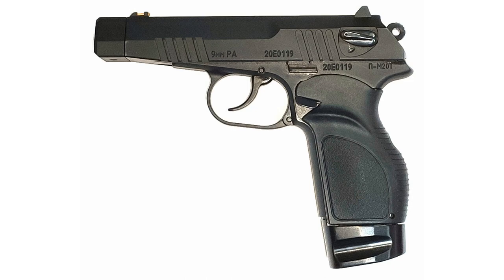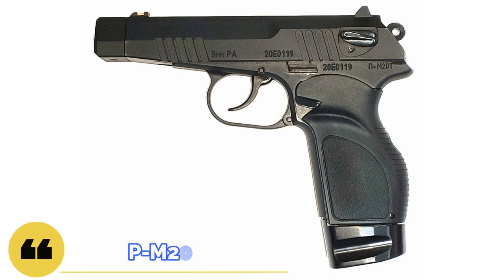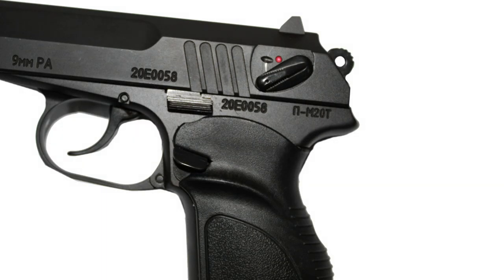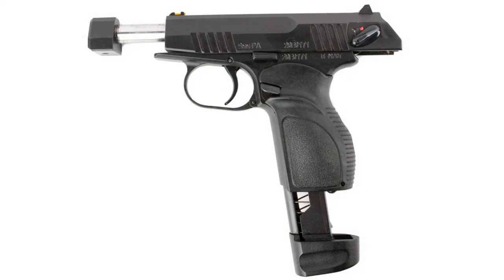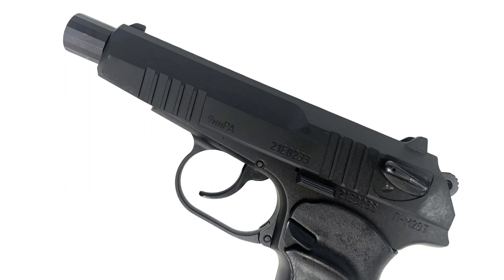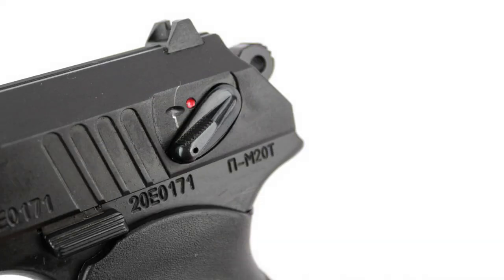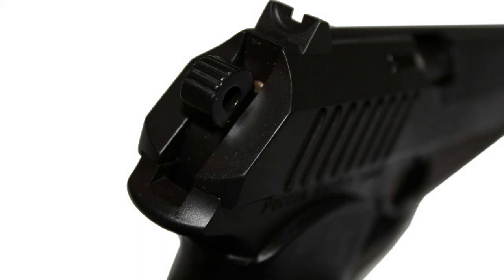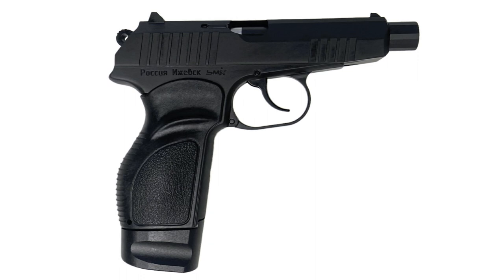New Self Defense Traumatic Gun PM20T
Today let's talk about PM20T traumatic gun for self defense. The PM20T gun is a limited-duty weapon, the automatic operation is due to the recoil of the free blowback bolt.